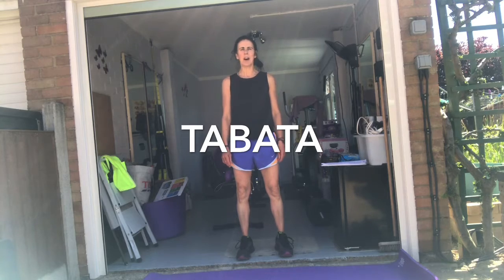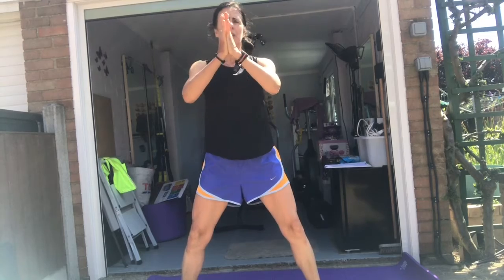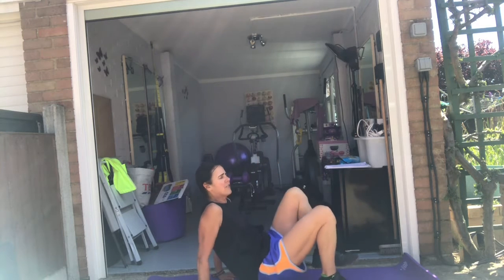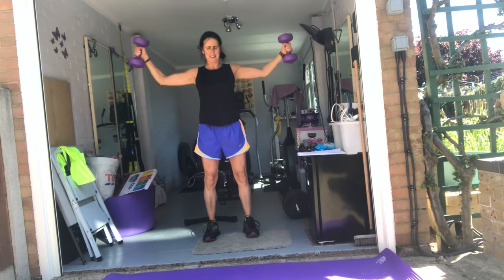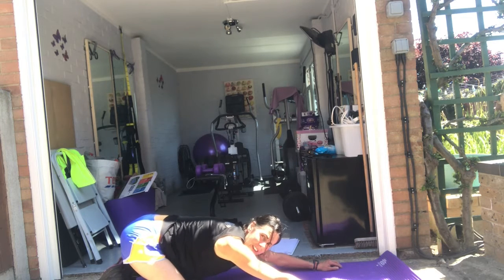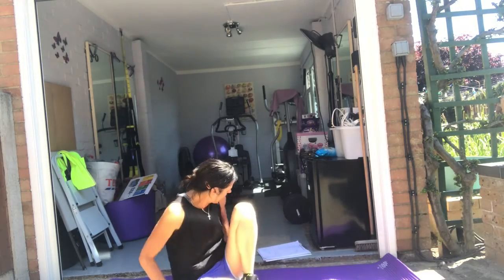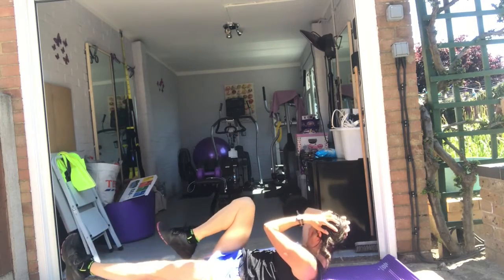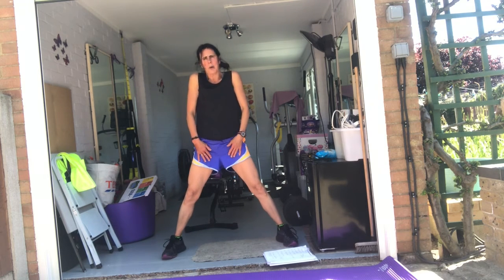Tabata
The Tabata Program
The Tabata workout lasts only four minutes, but it's likely to be one of the longest four minutes you've ever endured. The structure of the program is as follows:

Work out hard for 20 seconds
Rest for 10 secondsComplete 8 rounds
You push yourself as hard as you can for 20 seconds and rest for 10 seconds. You can repeat it as many times as you would like ie 4 minutes + 4 minutes etc
Todays 8 exercises were:-
Inchworm
Squat pulse 3/1
V Sit
Sumo Squat with handweight
Chest flys
Plank to Pike
Bicycle Twist
Hill Climber (opposite knee to elbow)
Let me know what you think
Love
Marisa x